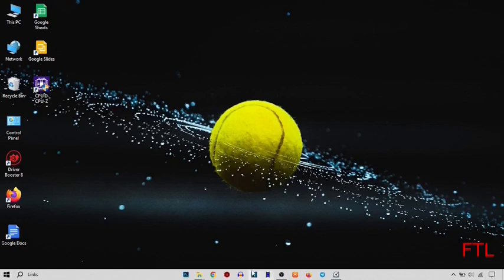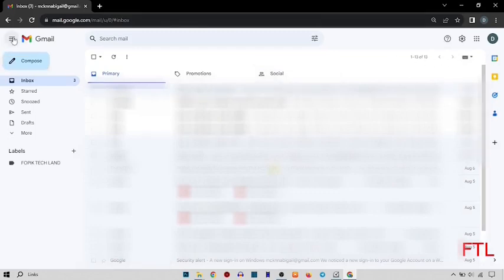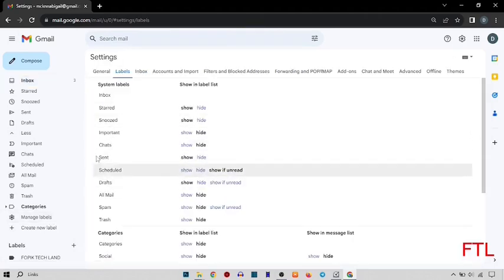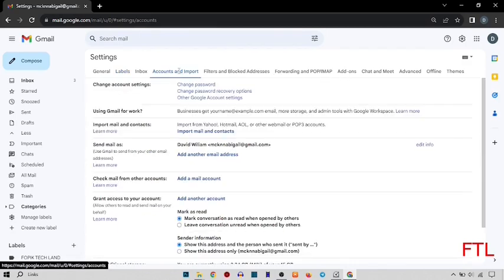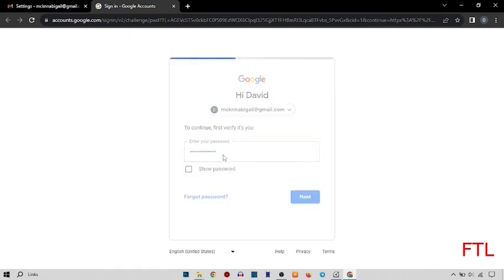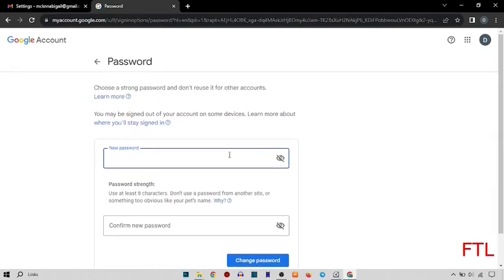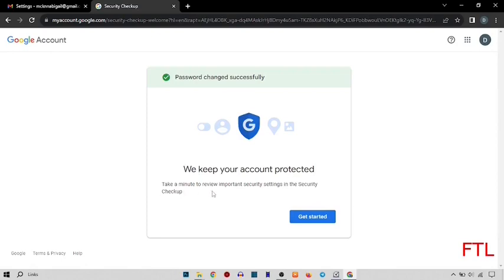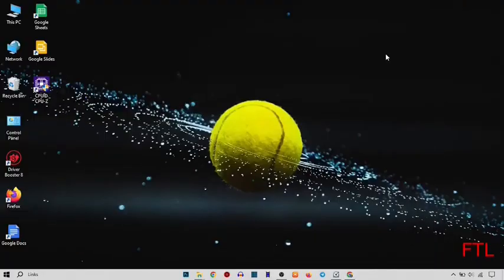How to change password in Gmail (SOLVED)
How to change password in Gmail

In this video, i will show you How to change password in Gmail. This is very easy method. I hope it will help you. You can change password in Gmail by following the steps.